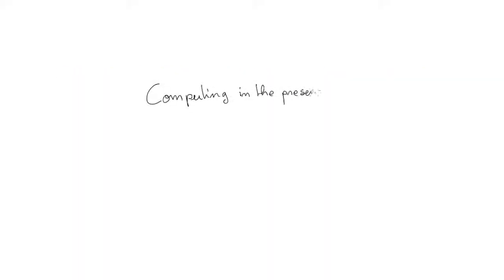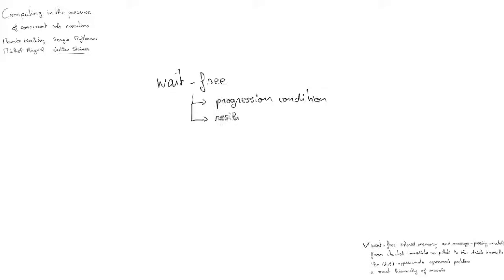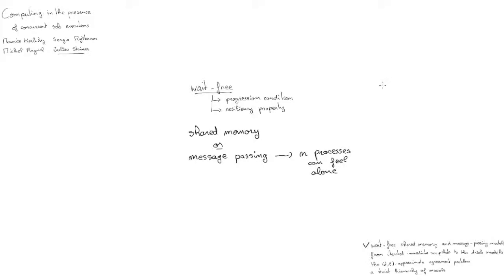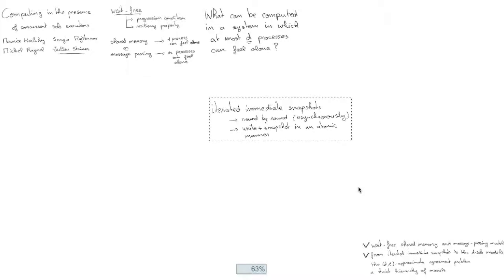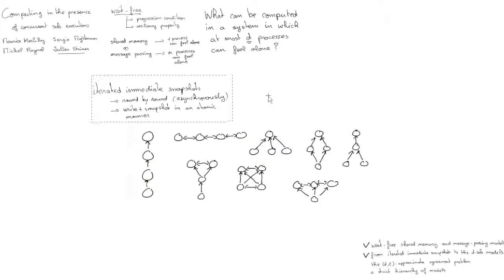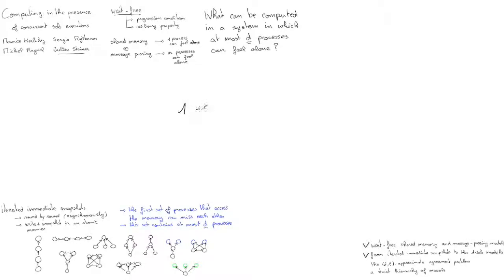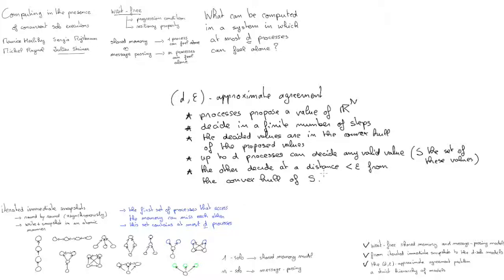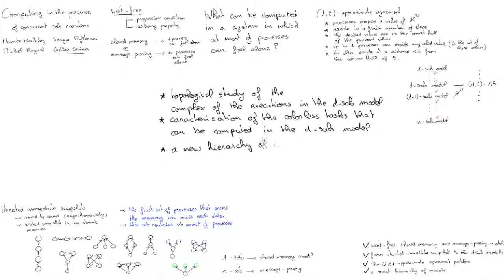Computing in the Presence of Concurrent Solo Executions | Julien Stainer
Distributed computing involves communication complications. This video deals with the case of concurrent solo executions.